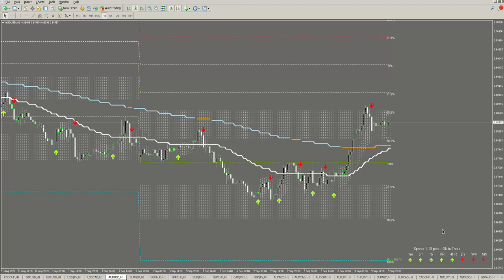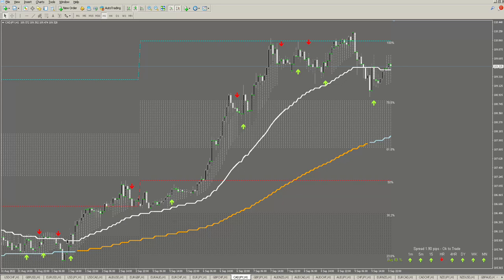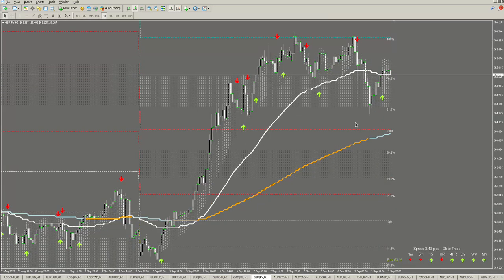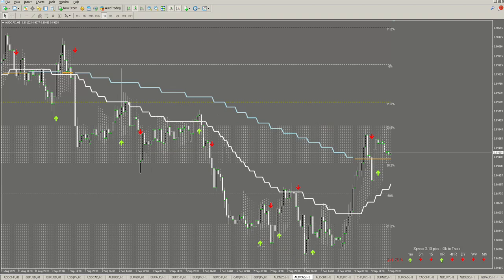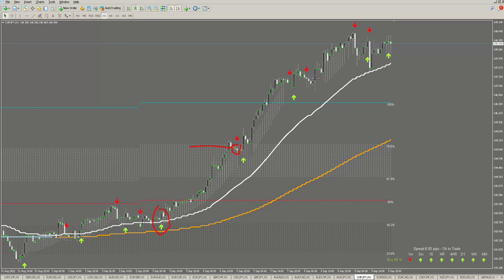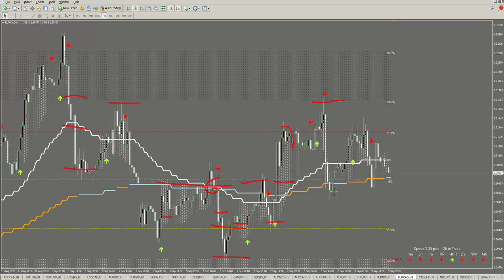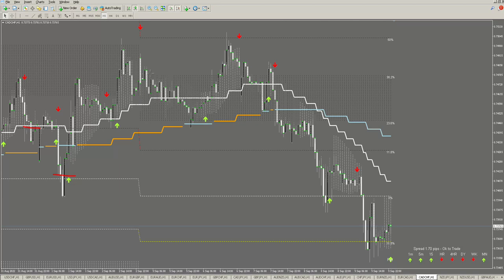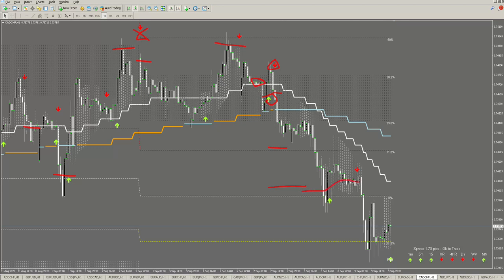Hurricaine Forex Indicator Training VIdeo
The 6AM Rule, How to spot patterns with the Hurricane Forex Trading Indicator!!